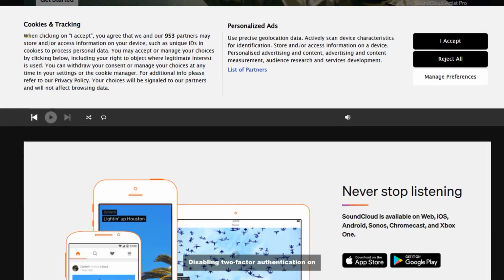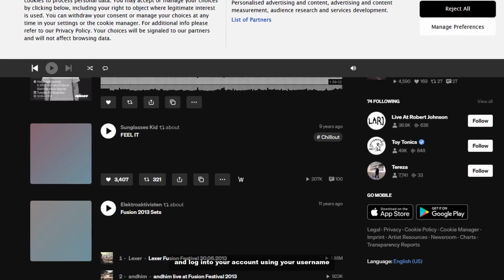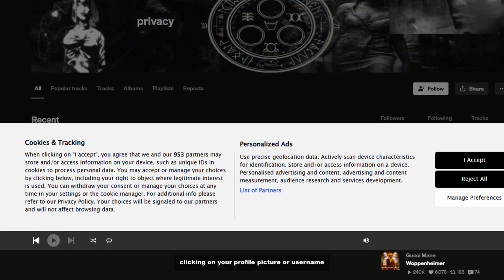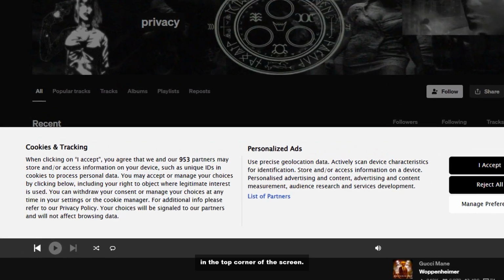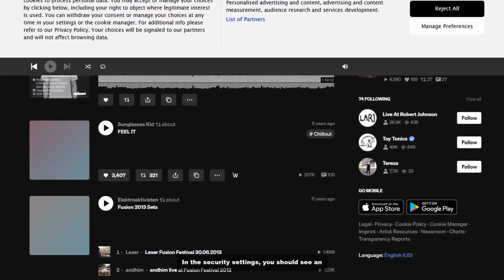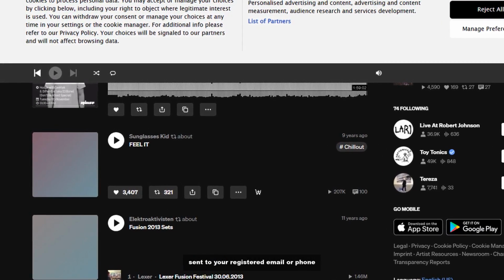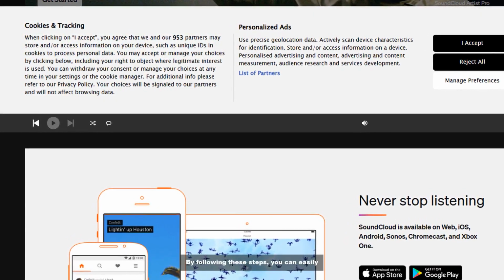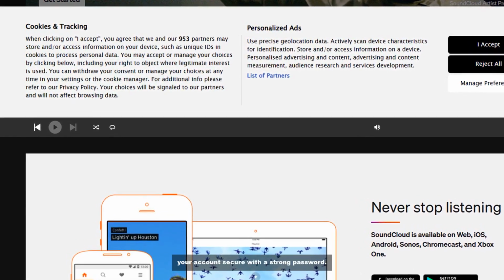How To Disable Two Factor Authentication On SoundCloud 2025 (2026)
In this video, we will show you how to disable two factor authentication on SoundCloud 2025. If you're looking for a quick and easy way to manage your account security settings, you've come to the right place.